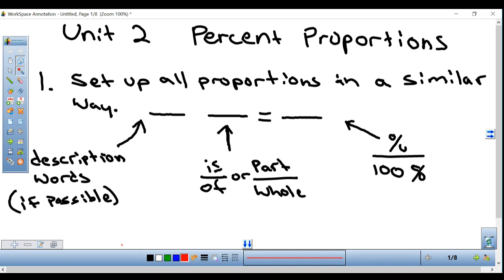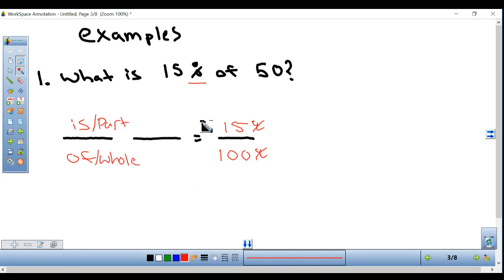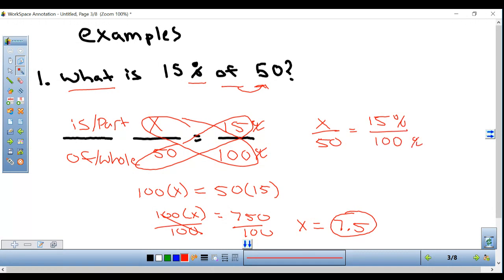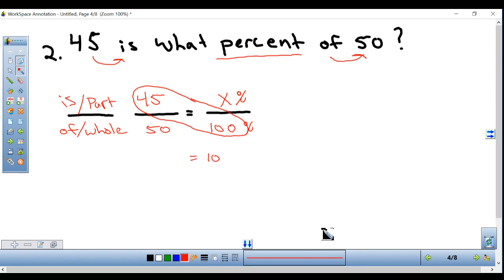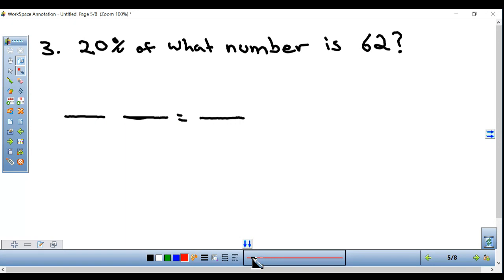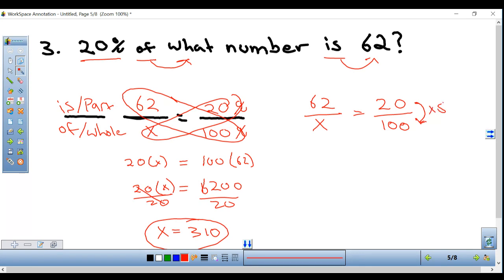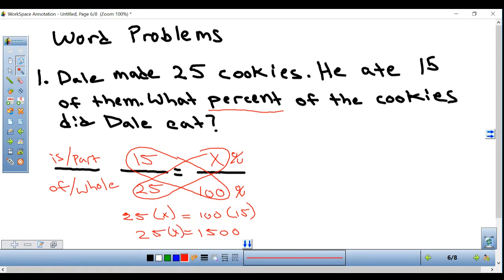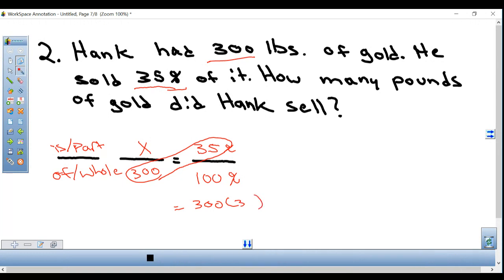How to find percent of a number, and how to find a number given a percent.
How to find percent of a number, and how to find a cumber given a percent using cross products and factors of change.